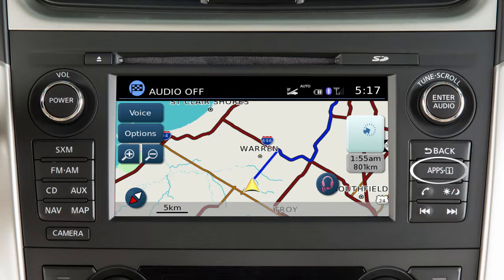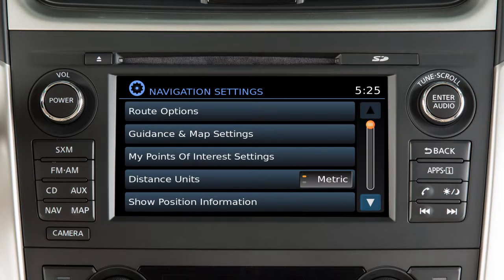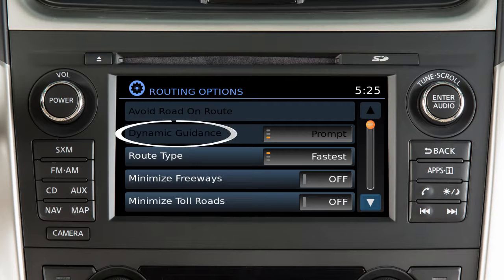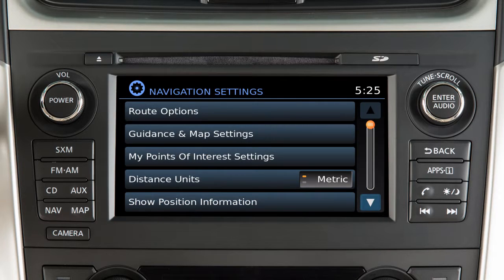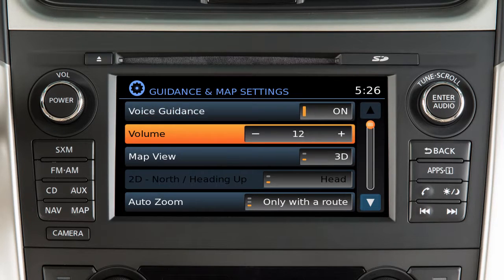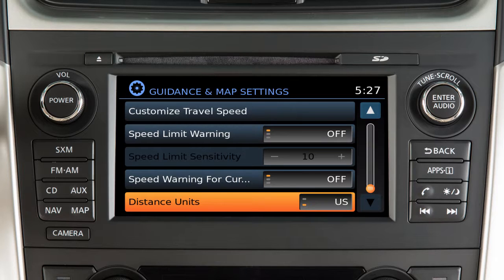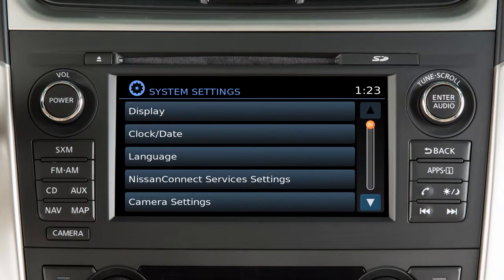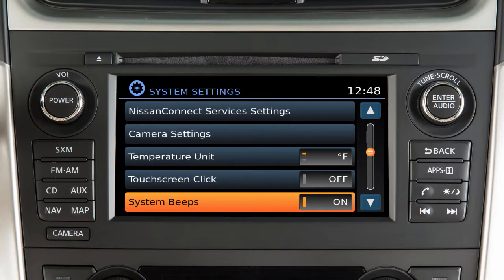2017 Nissan Altima - Settings Key (if so equipped)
Press the APPS button on the control panel and then touch the SETTINGS key to adjust the settings for a variety of vehicle systems.

Touch the NAVIGATION key to adjust the Navigation System settings.

To adjust the settings the system uses in calculating the route to your destination, touch the ROUTE OPTIONS key.

Touch AVOID ROAD ON ROUTE if you wish to identify a road to avoid when calculating a route.

Touch DYNAMIC GUIDANCE to adjust how traffic alerts are presented by the system.

Touch these keys to minimize the use of various types of roads in route calculation.

On the main Navigation System settings screen, options for the map display can be adjusted by touching GUIDANCE & MAP SETTINGS. These options allow you to:
● Turn voice guidance on or off and adjust its volume,
● Change the map view and orientation,
● Select which items are shown on the map screen and how they are displayed,
● Customize speed limit information, and,
● Toggle between U.S. and metric distance units.

Other vehicle systems can be adjusted from the main Settings menu, which is accessed by pressing the APPS button, touching SETTINGS, and then touching SYSTEM. Options include:
● Display settings,
● Clock and date,
● Language,
● NissanConnect Services settings, if so equipped,
● Camera settings,
● Temperature units, and
● Clicks and beeps settings.